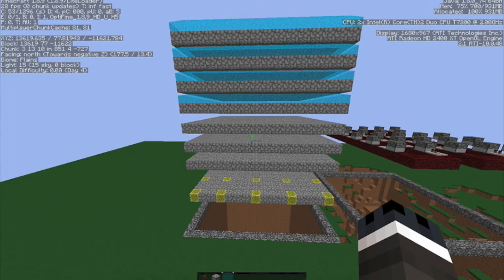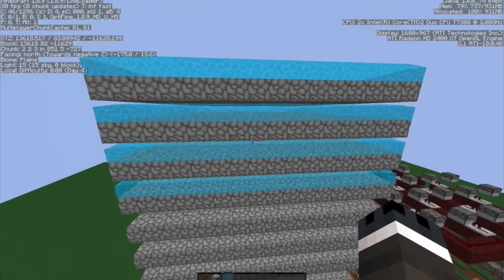WAY TO MAKE YOU BASE UNRAIDABLE (Tips&Tricks Minecraft Factions Base Building)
Hope You Enjoy Comment on what you would like to see next.
If you need a Partner Freedom is the partner for you for more Info vvvv Click here vvvv
Tired of high ping and bad lag get WTFast now for lower lag
vvvv Click here vvvv